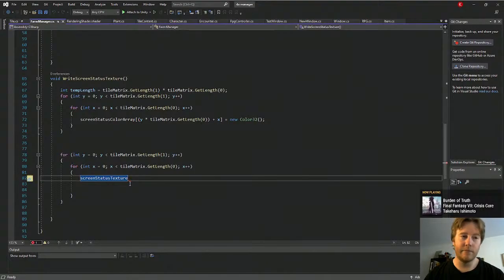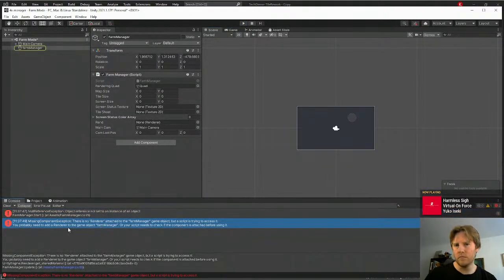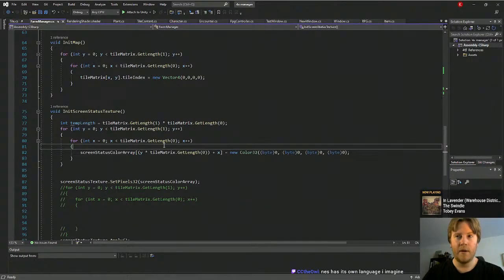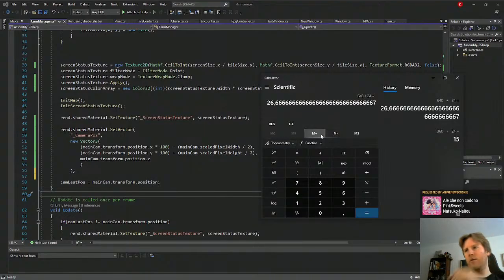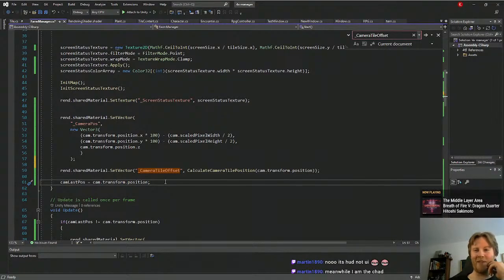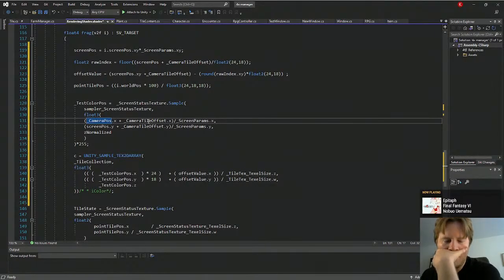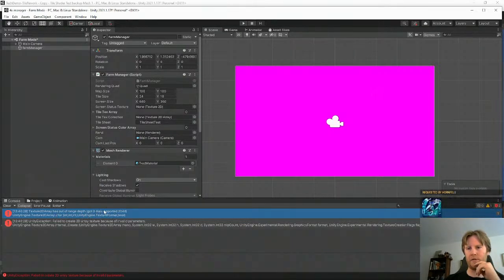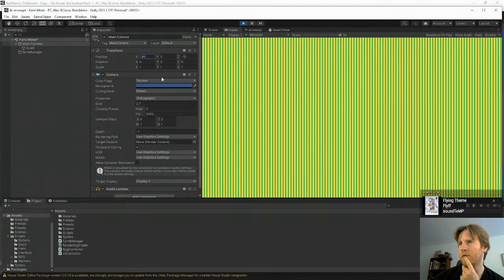Futile attempt at programming stream